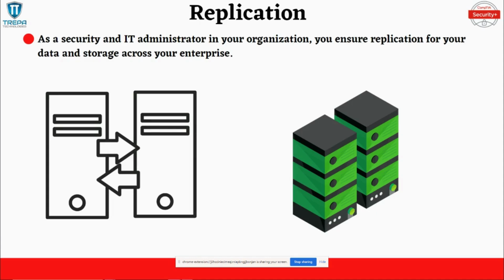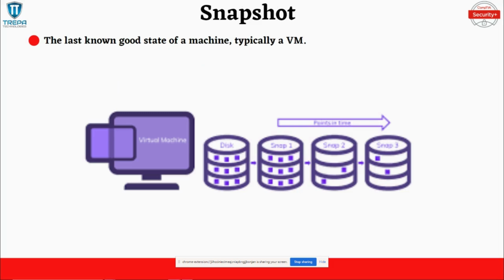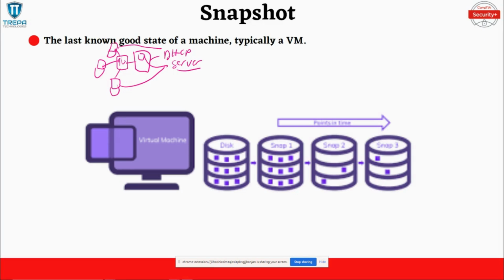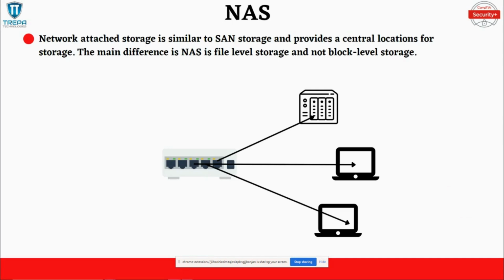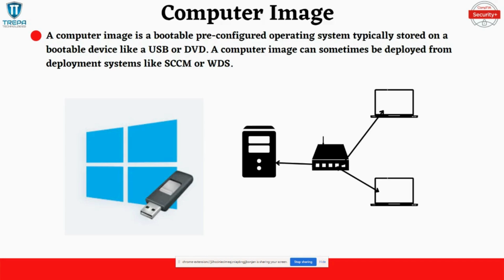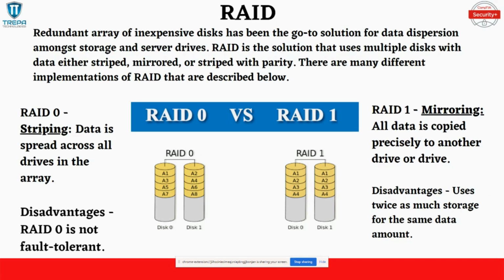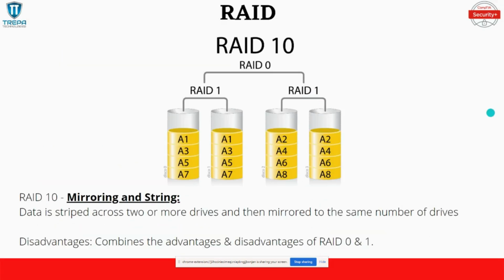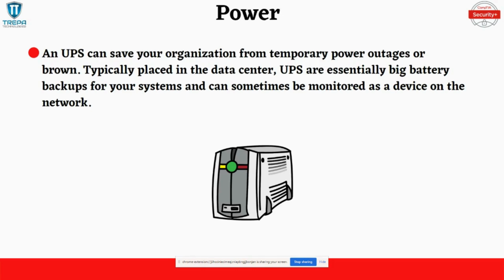Free SEC+ | Domain 2.5 - Resiliency and Redundancy | Full SY0-601 Course